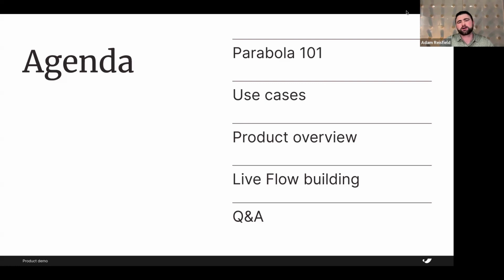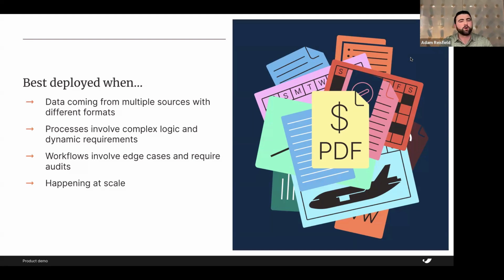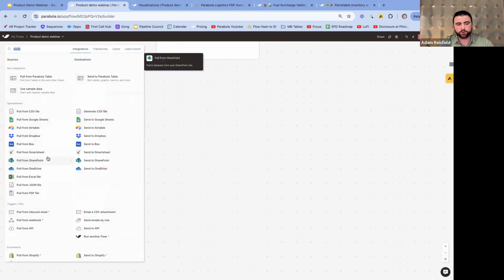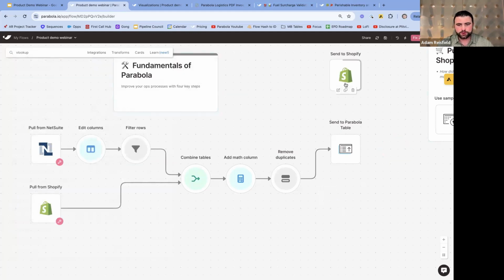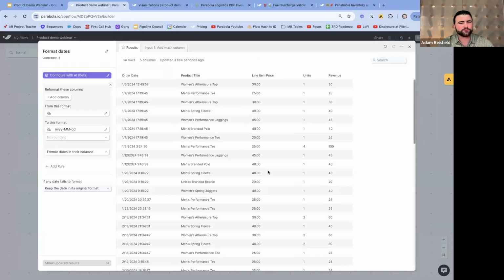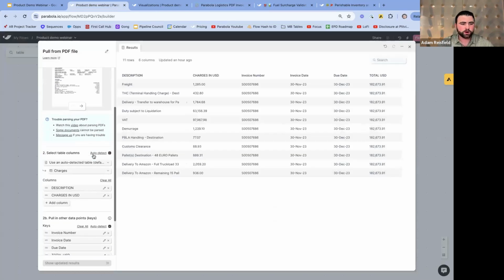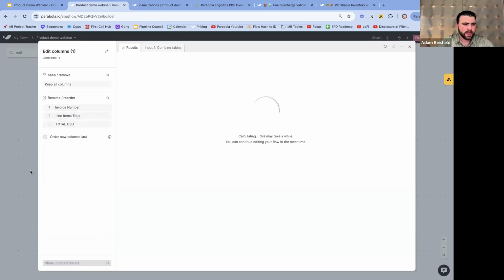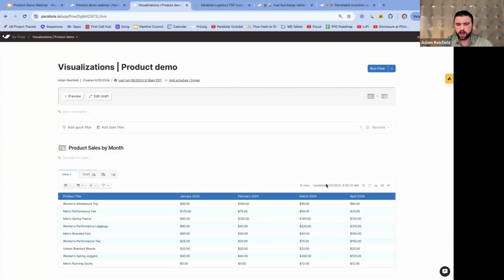Product demo | How operations, supply chain, and logistics teams save time and money with Parabola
See how companies use Parabola to combine the data running through their company and create automated processes.

We’ll be showing how leading brands like Brooklinen, Rhone and Seed Health:

- Combine supply chain data from multiple sources (across ERPs, WMSs, PDFs, spreadsheets, email and others)
- Automate SOPs for data audits and reconciliation at scale
- Save costs and accelerate revenue through improved freight audits, on-hand inventory reporting, PO & order management, and more
- Leverage AI to extract, categorize, and standardize data from PDFs and siloed sources

If you’re looking for the inside scoop on any of our other features, use-cases, or best practices, don’t hesitate to reach out to our team with suggestions.